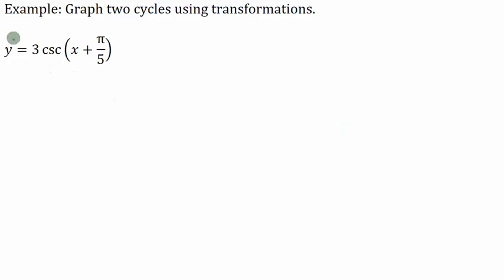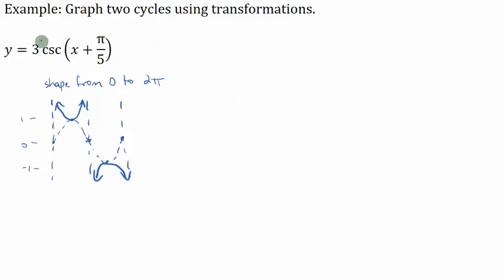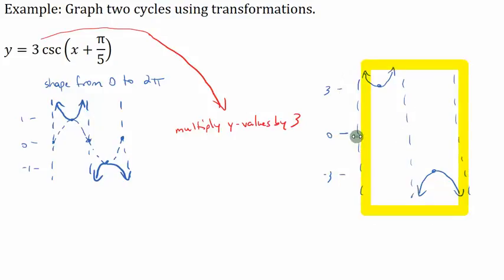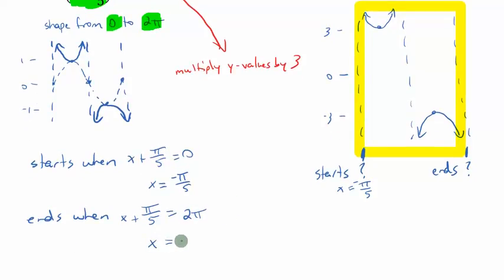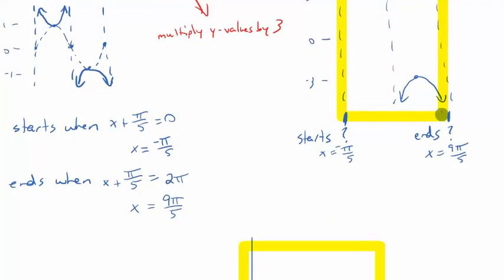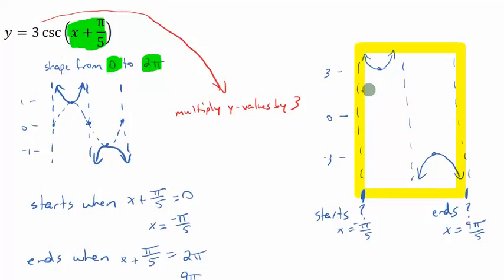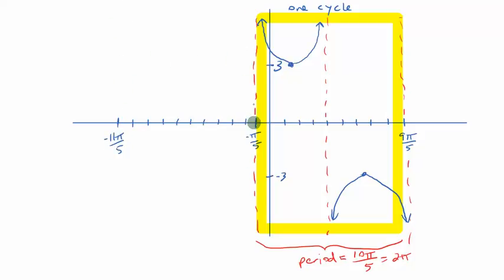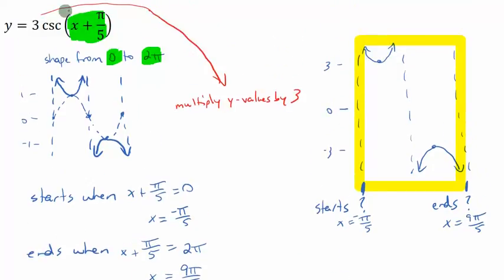Graphing two cycles of a transformed cosecant function